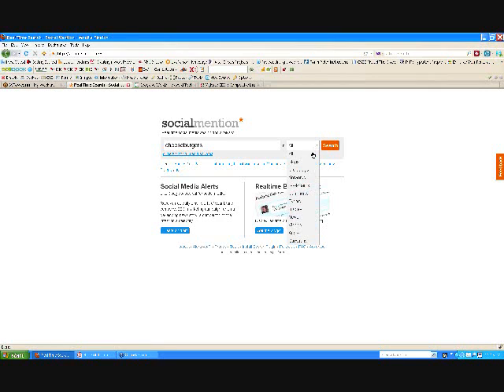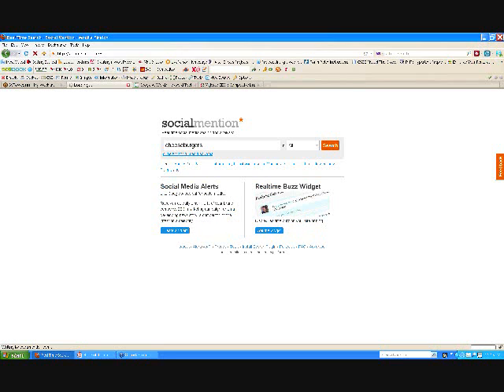Return on Investment Strategy with Social Media Marketing, 5x5 Strategy Parts 2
- Steve Heideman of Mint Social (part 2 of 2 videos) shares what every business wants to know, how to measure return on investment (ROI) with social media marketing. The approach to measuring ROI and the ongoing strategy for generating an ongoing measurable return on investment is easier than you think. for more webinars and answers to why social media is vital to your business success online.
Return on Investment Strategy Social Media Marketing, 5x5 Strategy social media marketing, Mint Social, Steve Heideman, Distributed by Tubemogul.